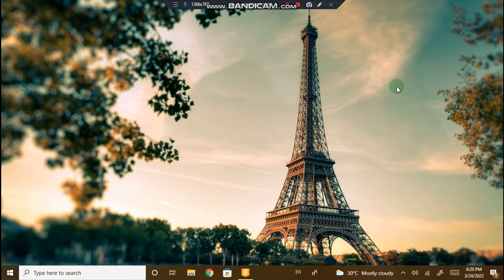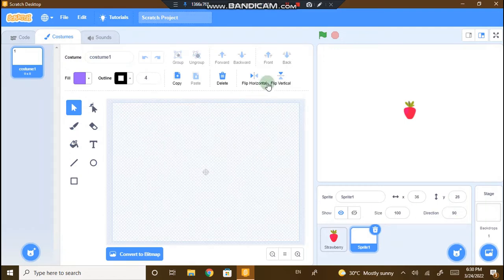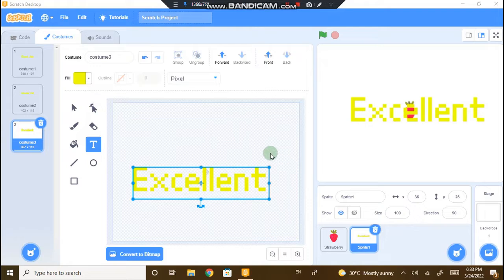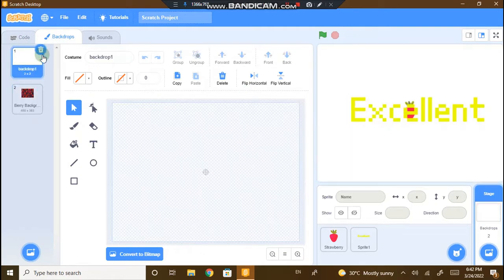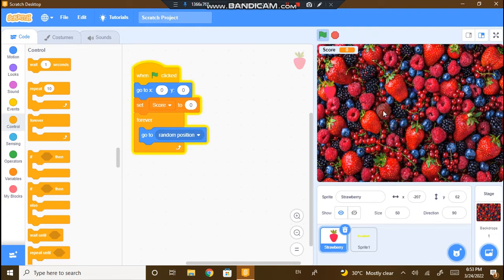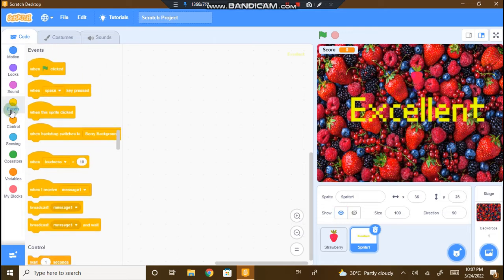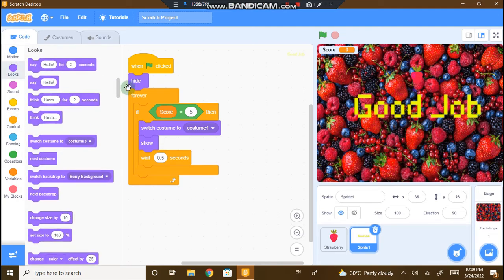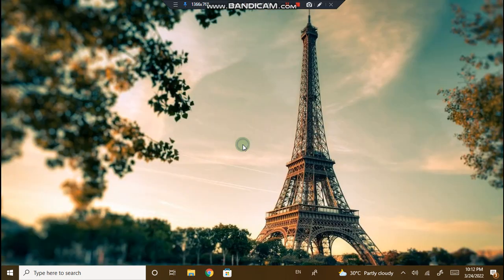Simple Scratch project - Clicker game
In this video we will see how to create a game called clicker game using scratch